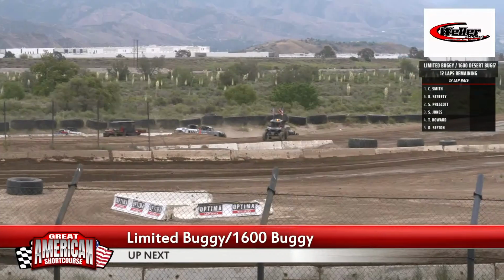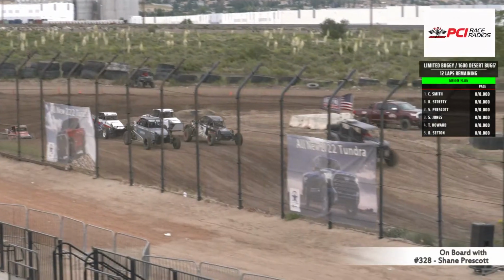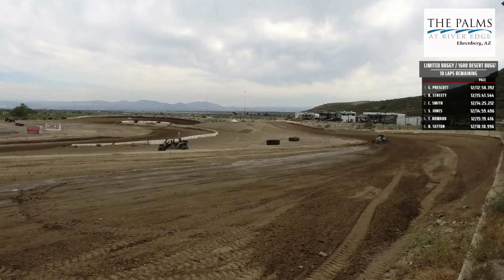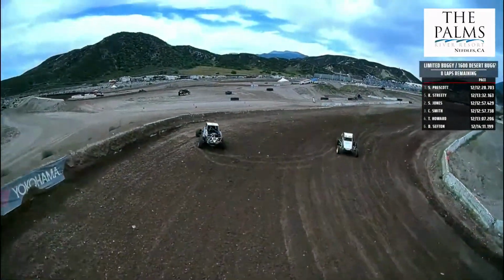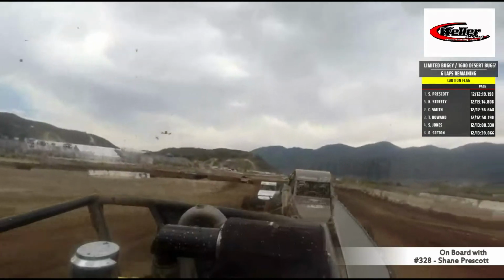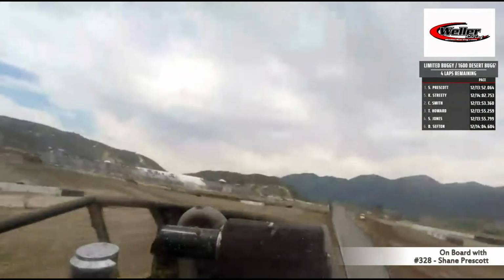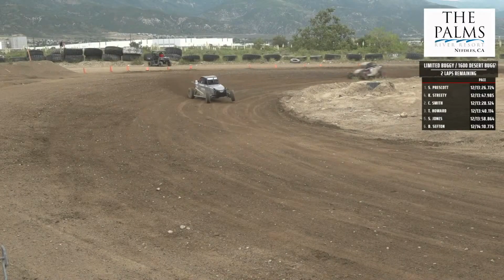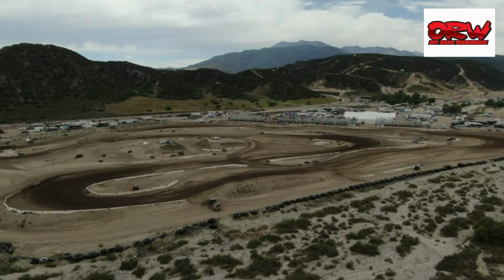Modified Kart - Round 4 | 2022 Great American Short Course | Glen Helen Raceway